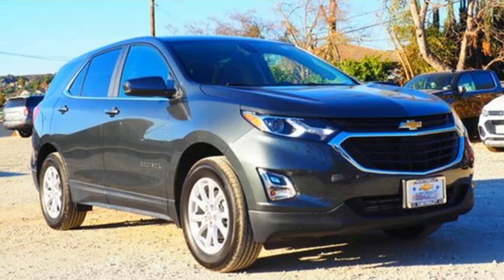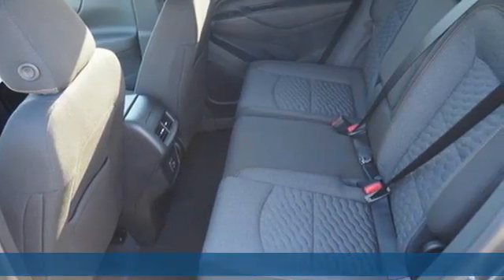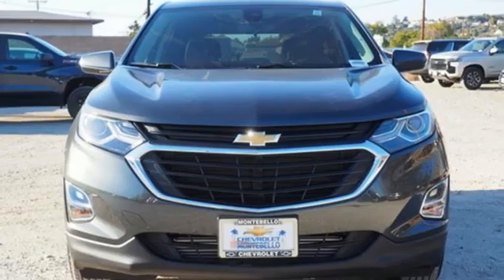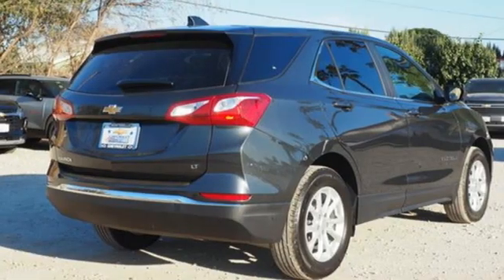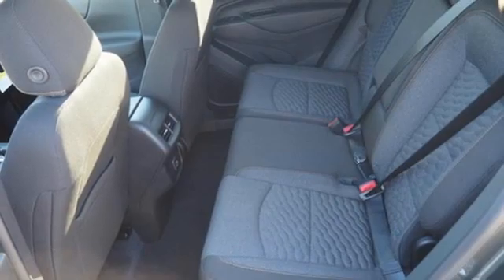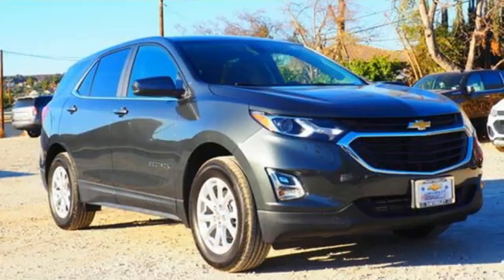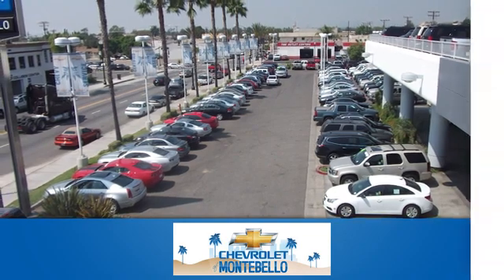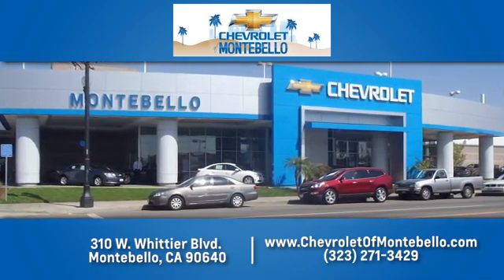New 2021 Chevrolet Equinox Montebello CA Los Angeles, CA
Year: 2021
Make: Chevrolet
Model: Equinox
Trim: LT
Engine: 1.5l 4 Cylinder Turbocharged
Transmission: FWD Shiftable Automatic
Color: Nightfall Gry M
Interior: Black
Stock #: W0446
VIN: 3GNAXKEVXML326548
2021 Chevrolet Equinox LT 1.5L DOHC FWD Nightfall Gray Metallic 26/31 City/Highway MPG Not All Customers Will Qualify for All Rebates. See Dealer for Details: $1250 - Chevrolet Select Market Conquest Purchase Program. Exp. 03/31/2021 $3500 - Chevrolet Consumer Cash Program. Exp. 03/31/2021

Address:
310 W Whittier Blvd